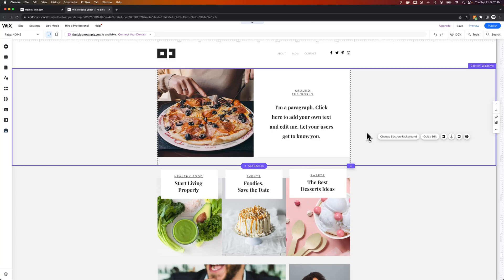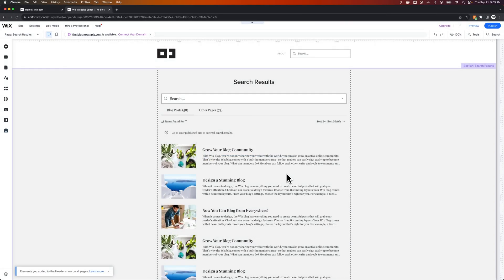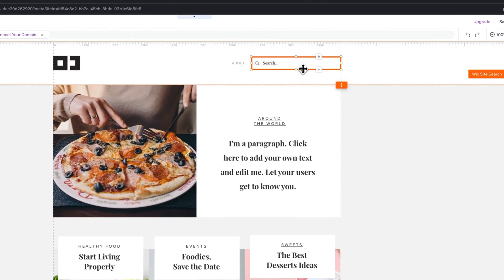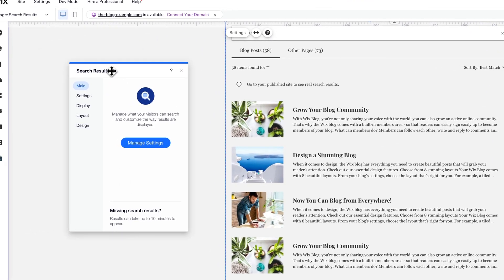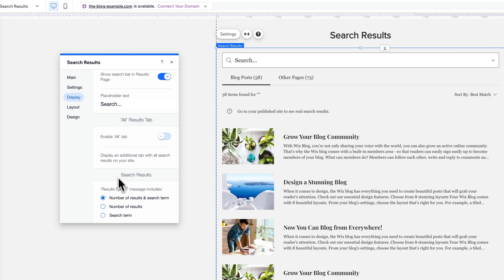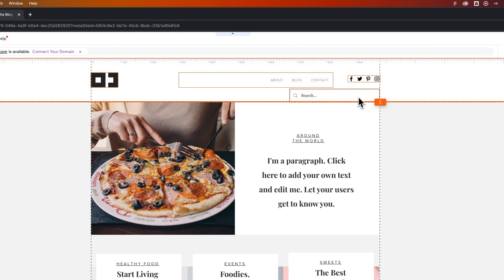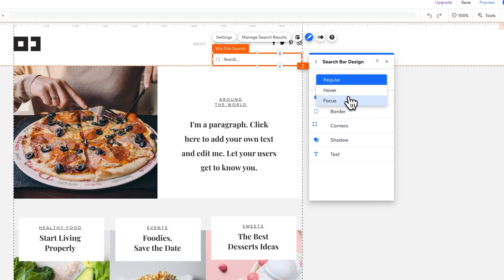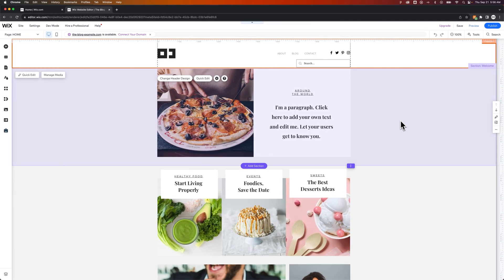How to Add a Search Bar on Wix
In this Wix tutorial, learn how to add a search bar on Wix. You can add search to your Wix website easily and customize the search results page, as well as the Wix search box!